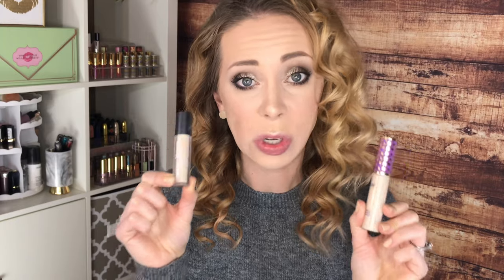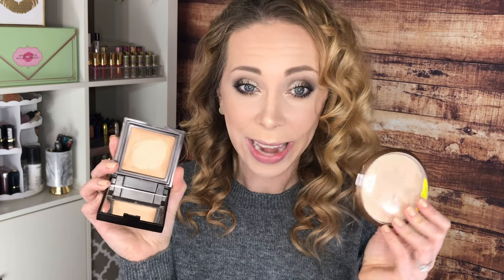Part 1: Best of 2018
Products Mentioned:
It Cosmetics bye bye makeup cleansing balm
Neutrogena rapid wrinkle repair moisturizer with sunscreen
Kevyn Aucoin neo-elixir
Physician's Formula bright booster oil
Tatcha camellia goldspun lip balm
chapstick total hydration
Maybelline facestudio sponge
Japonesque kumadori sponge
L'OReal trumatch lumi glotion
Dr.Brandt pores no more luminizer primer
peripera ink corrector - peach:
it cosmetics bye bye undereye corrector pot
it cosmetics cc+ cream
Maybelline superstay full coverage foundation
Estee lauder doublewear cushion stick radiant makeup
tarte shape tape
ulta full coverage liquid concealer
Covergirl outlast powder
marc jacobs perfection powder - translucent:
wet n wild coloricon bronzer - reserve your cabana:
Laura Mercier candleglow powder - shade 2
tatcha luminous dewy skin mist
Pixi setting spray
Pixi glow mist
mac fix plus

What I'm wearing:
Prep:  n/a
Primer:   n/a
Foundation:   Loreal freshwear 24 hr foundation
Concealer:    tarte shape tape fair neutral
Contour/bronzer:  tarte tarteist palette
Brows:    joah brow gel
Powder:     marc jacobs perfection powder
Blush:   Cargo swimmables blush in tonga
Highlight:  wet n wild color icon loose highlight (NEW)
Setting Mist:      unknown
Eyes:     Milani soft and sultry palette, stila glitter and glow diamond dust & loreal unlimited mascara
Nails:    sinful colors ____?
Lips:    n/a
Hair products:  n/a
Top:    H&M
Earrings:  n/a
Necklace: n/a